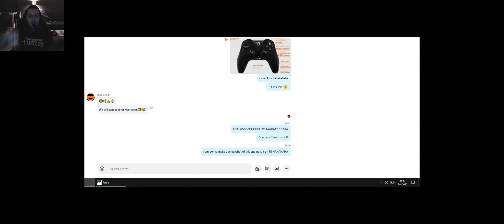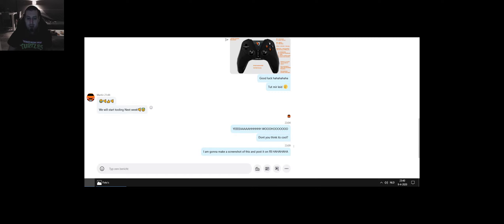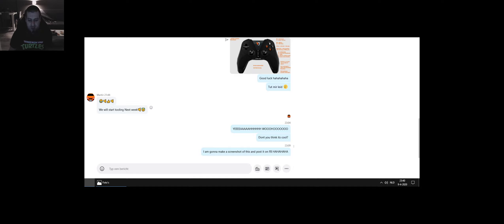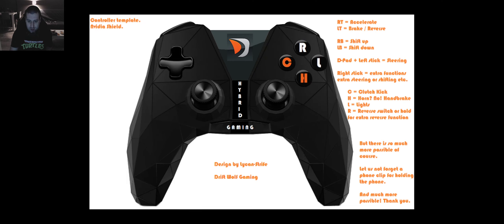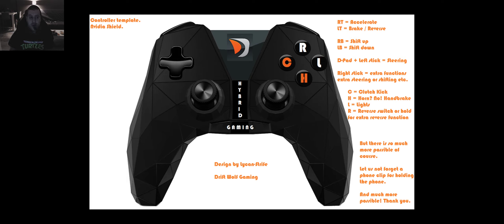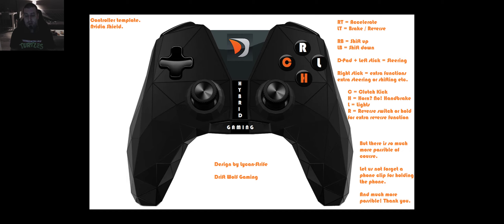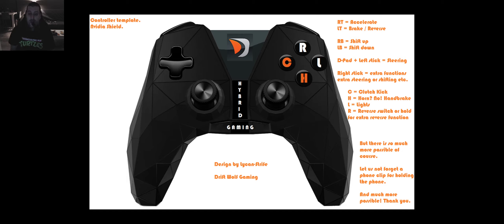the unofficial DR!FT Racer Controller. Will it ever come? Will we ever see a controller?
I really want to ask Mart!n about this...

(PS before everybody starts crying - it's a Nvidia Shield that I remade with a Dr!ft logo and buttons / functions explained - nothing more nothing less - but most of you already know this).